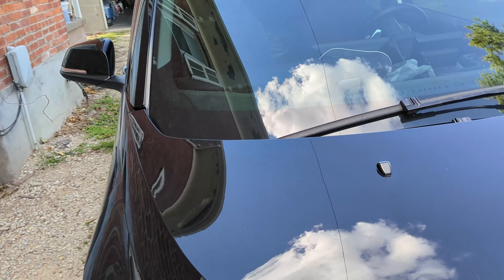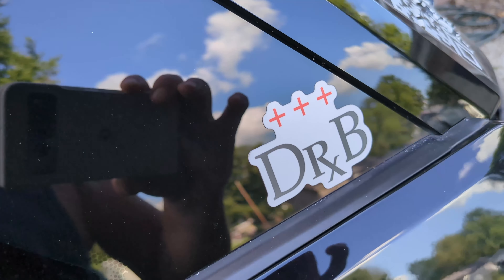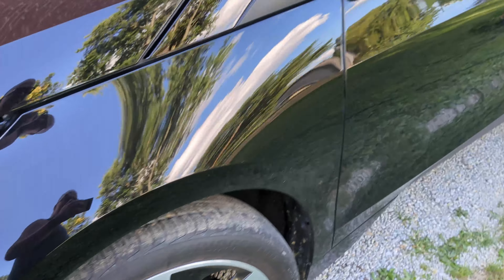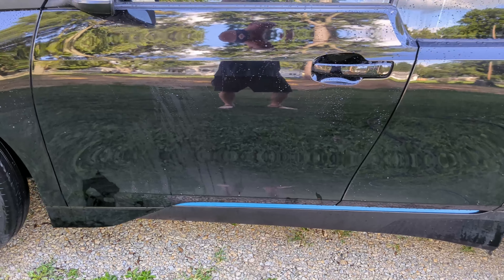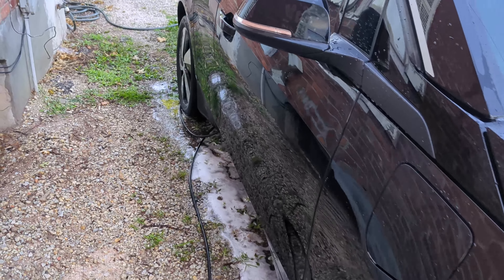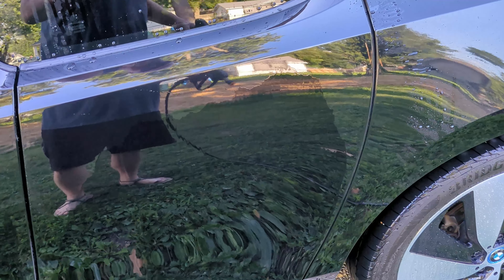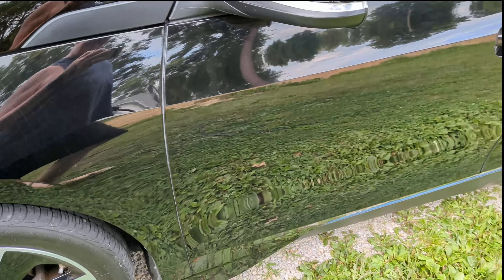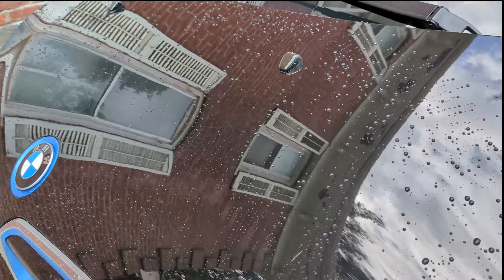BMW Coating Update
No more changes on our car. We will potentially only own this car for another few months before we go down to one car again. P&S Legend on the front hood, quarter panels, and bumper is holding up fantastic. Dr. Beasley’s Formula 1201 topped with Dr. Beasley’s Nano LS 10 is also great on the rest of the car.